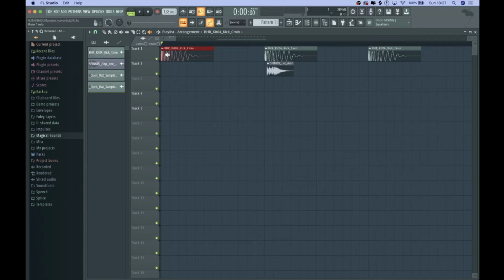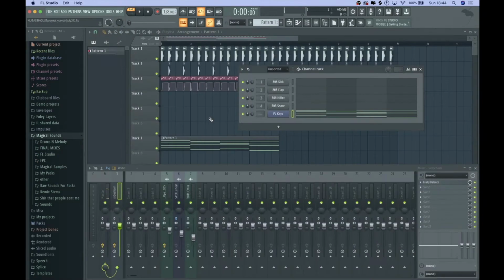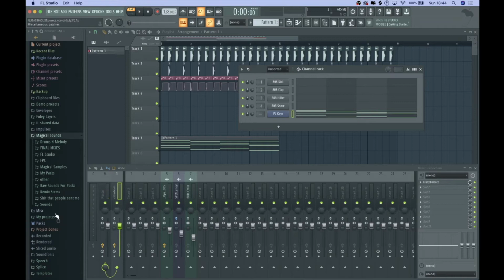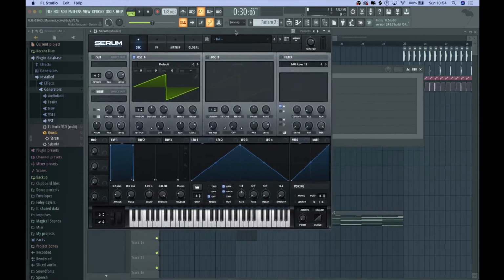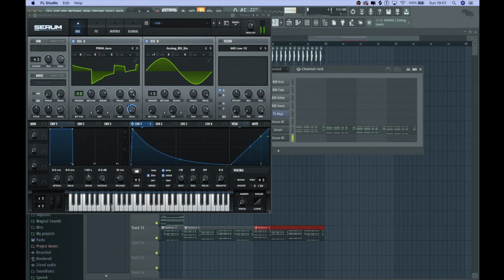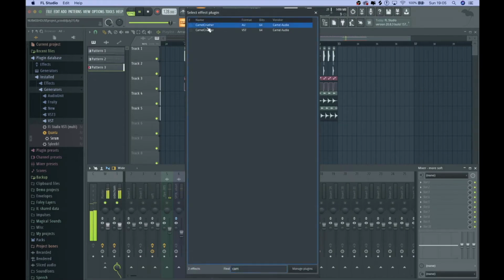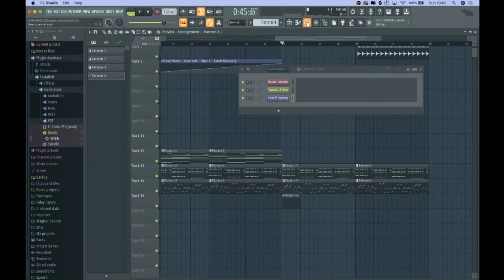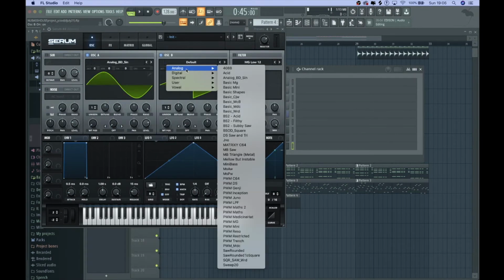How To Make Vibe House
In this video I wonder around in a genre I really like producing; though I am unable to name it properly. Here I hope "vibe house" is fine.

I used:
-OBS recording studio
-FL STUDIO 20
-XFER Serum
-OTT
-Native FL plugins
-Various other external plugins

My equipment for this video:
-Lumix GX7 (camera)
-RODE NT-USB (mic)
-2019 Macbook Pro (computor)